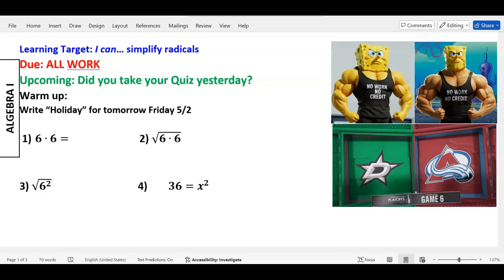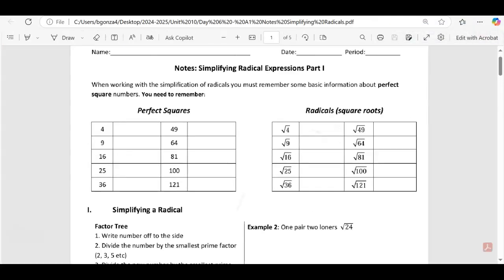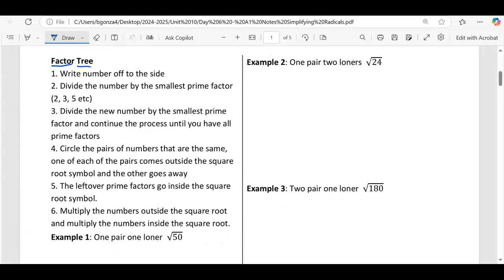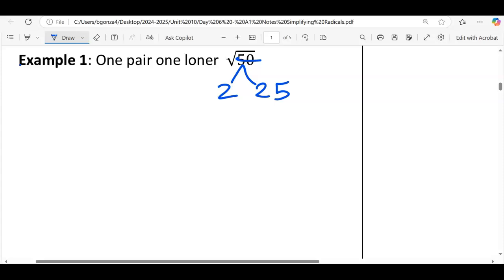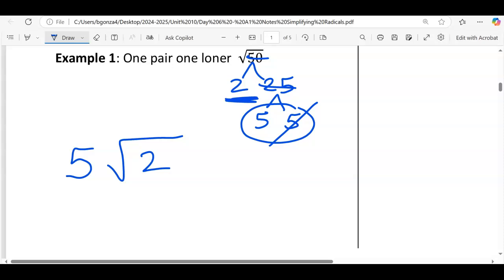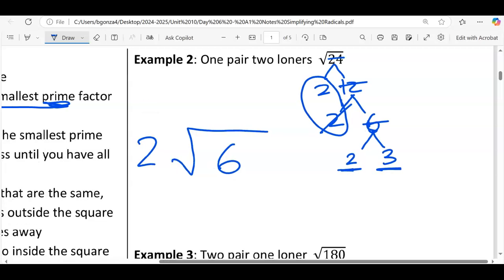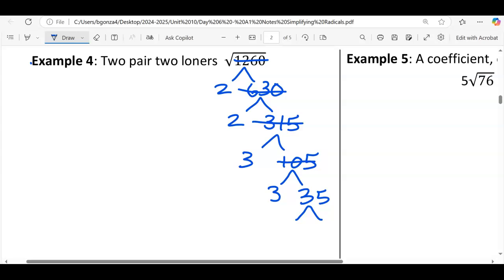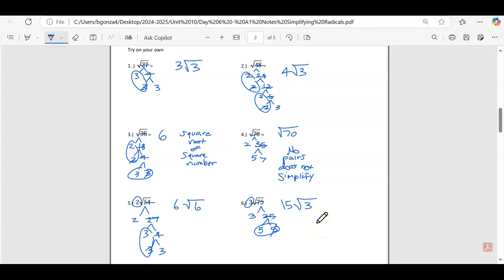5/1/25 A1 Warm Up, Notes Simplifying Radical Expressions